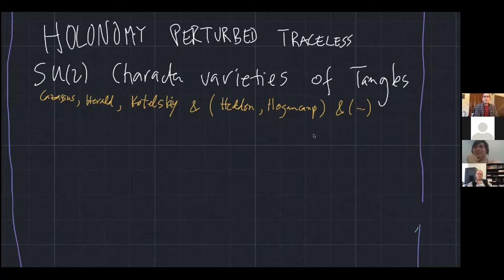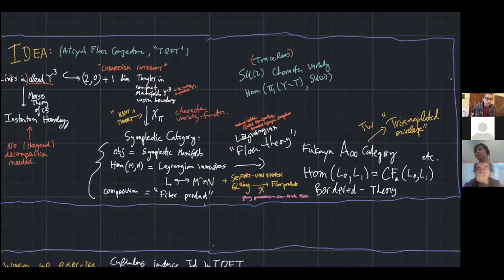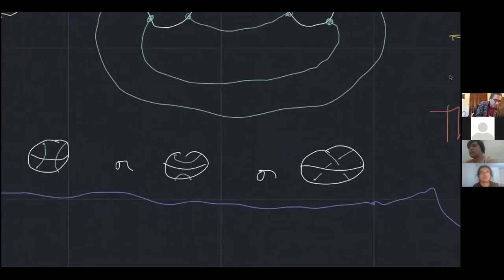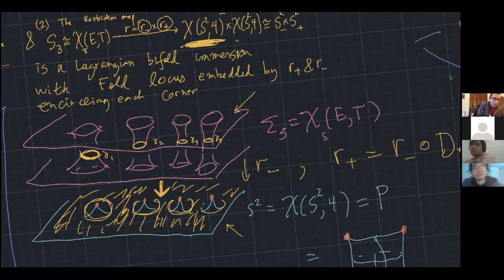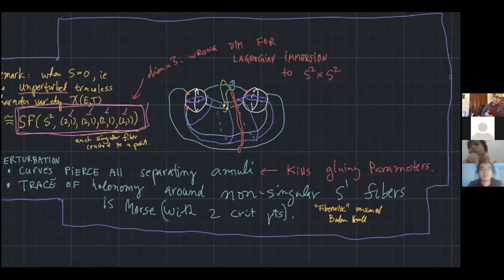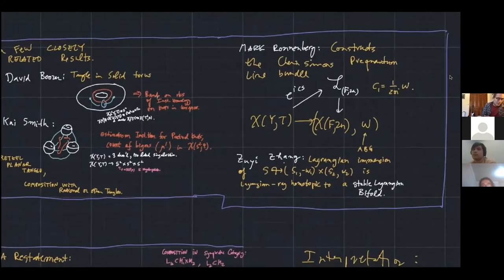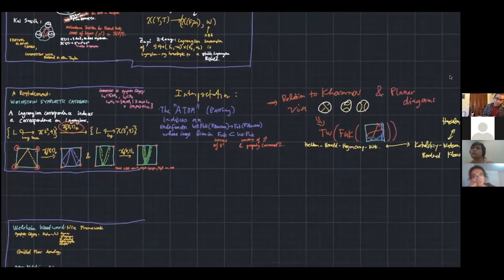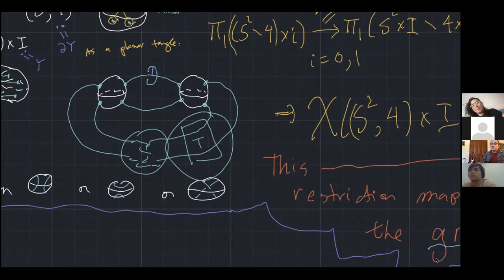Holonomy perturbed SU(2) character varieties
Paul Kirk gave this presentation for GTV in April 2022.